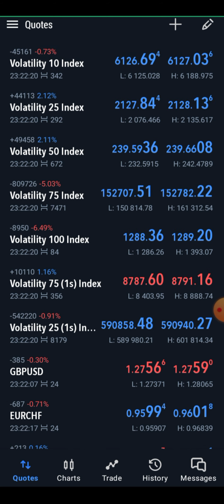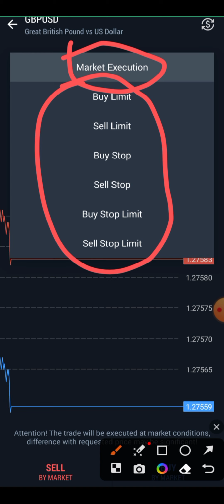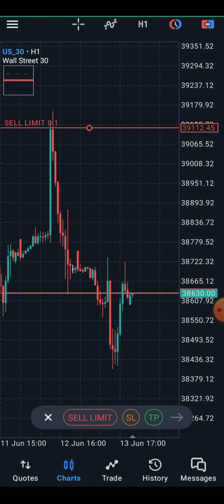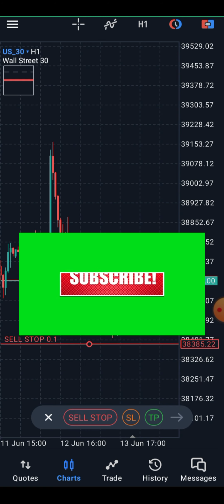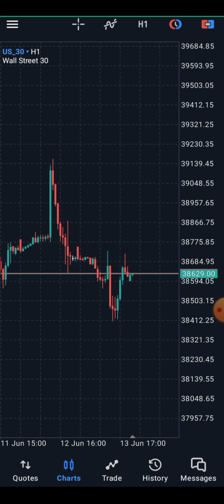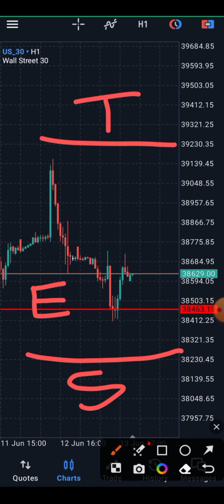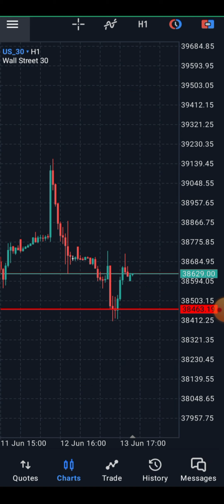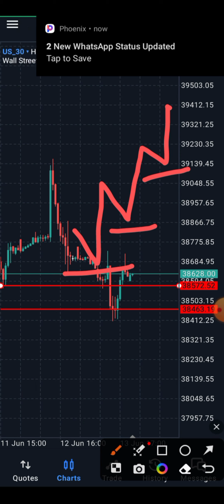MT5 Pending Order and Break Even Explained